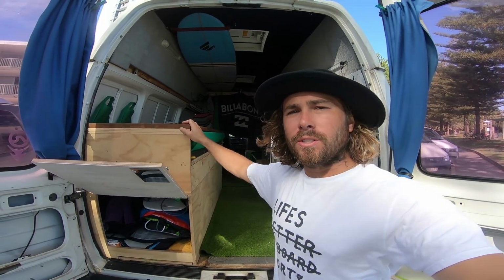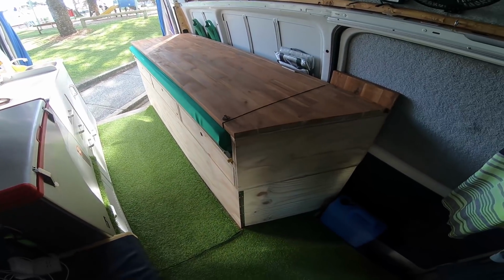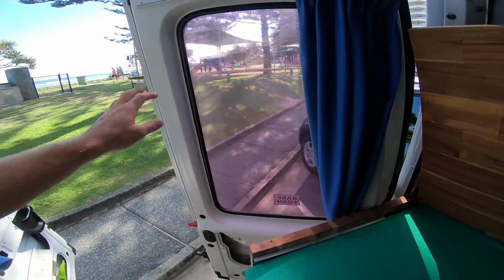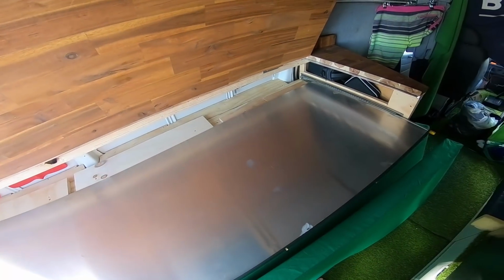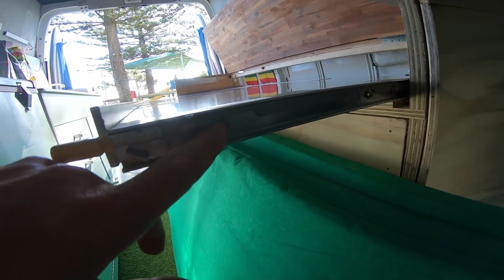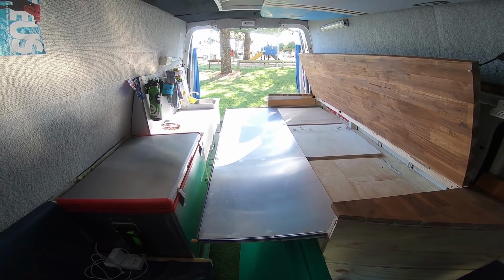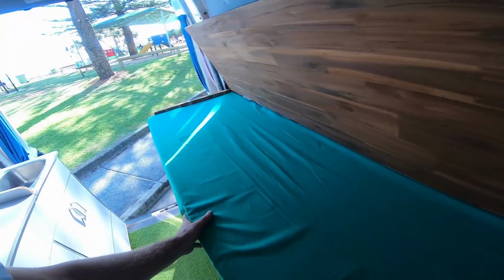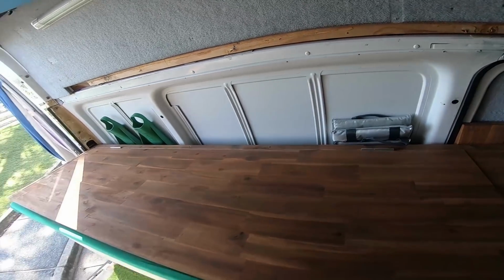Van Bed In A Drawer! How does it work?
This was build idea to have a bed in that was a good size while keeping it out of the way when not in use. I think the concept worked out pretty well, I had a lot of people ask about a little more in depth video about How It Works, so here it is. Any more questions just leave them below.

ABOUT ME I grew up in a cabinet shop and was born to be a woodworker. In the past few years when work slowed in the custom cabinet industry, I converted a few friend's Vans and SUV's so they had more storage for adventuring, work, or just the weekend beach getaway. Before I knew it I had my own business making people's ideas come to life. I design and build all kinds of custom woodwork and vehicles here at my shop in Huntington Beach, California!